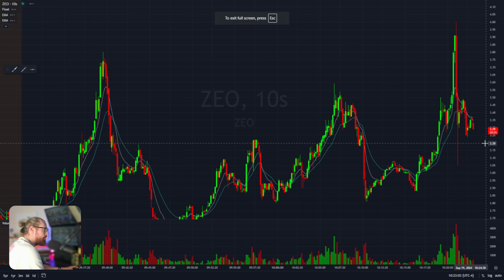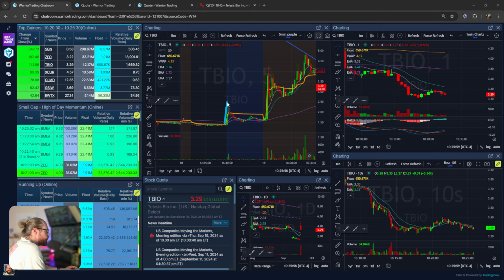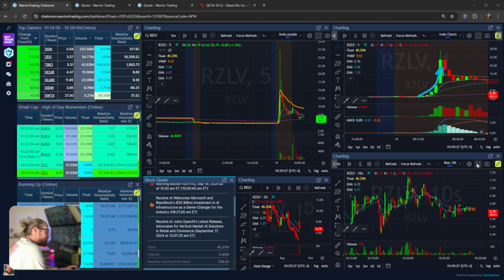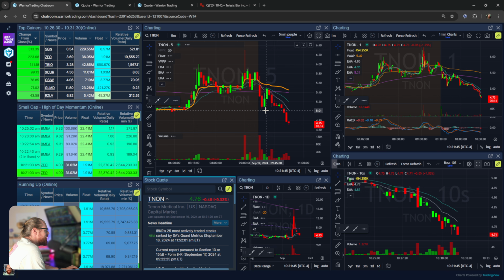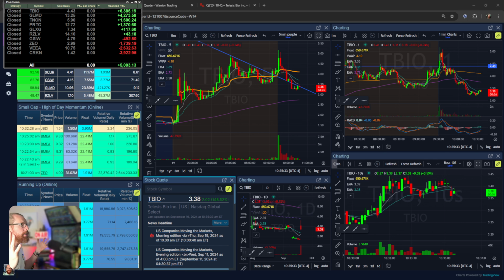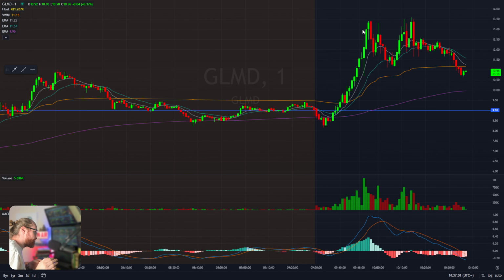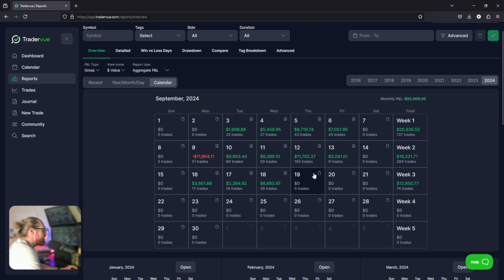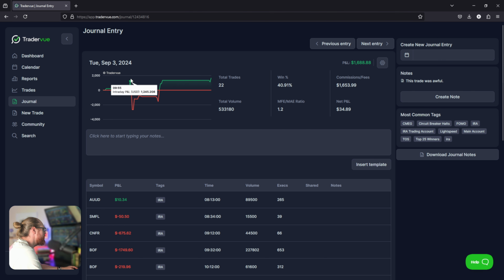Rollercoaster Trading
Free Intro Class to Learn More About Day Trading & My Strategy 🍏